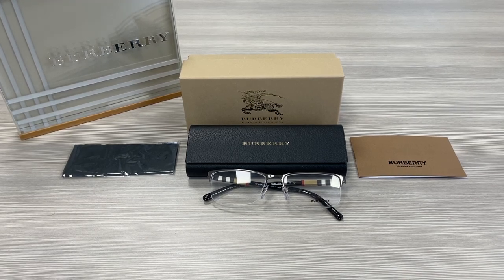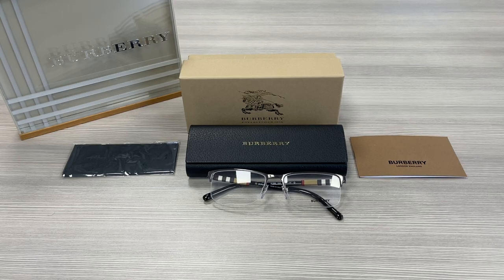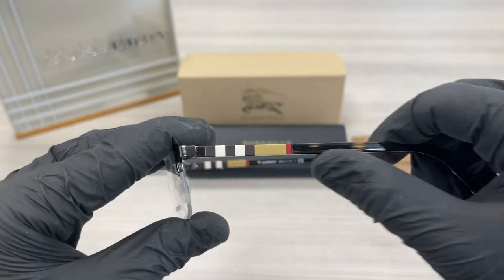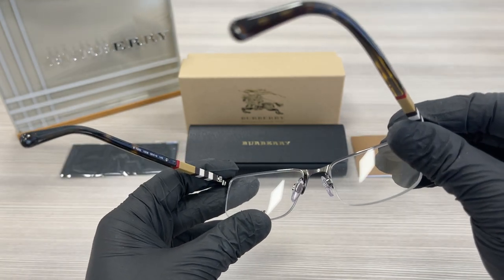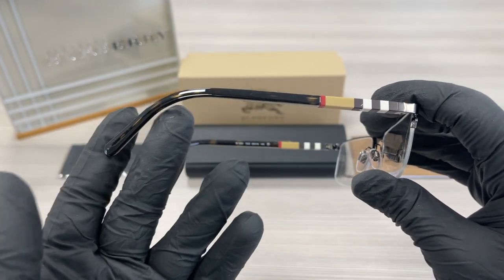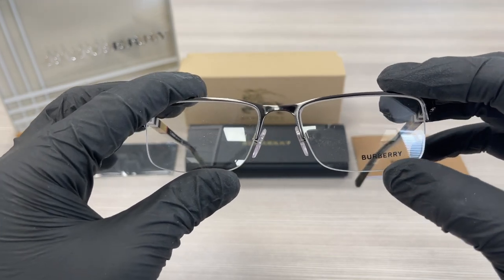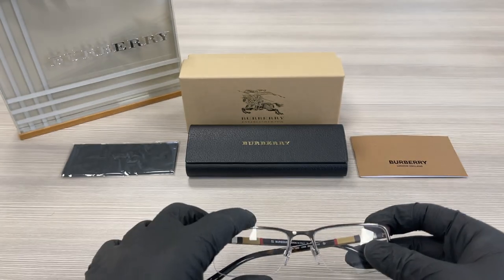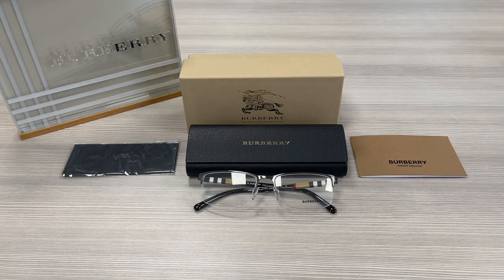Burberry BE1282 1008 Brushed Gunmetal Eyeglasses